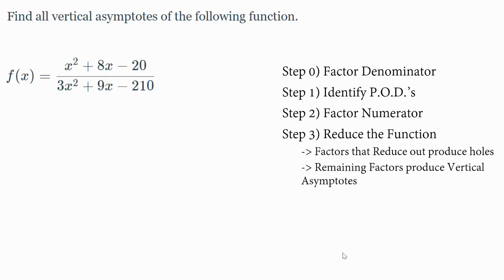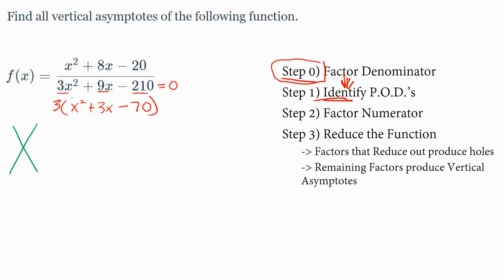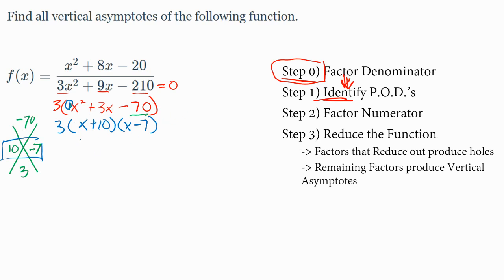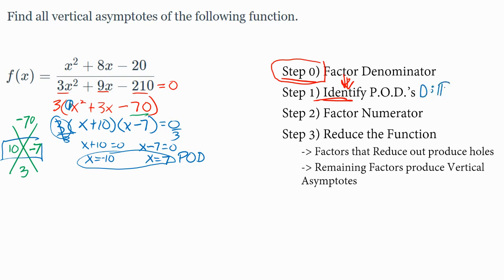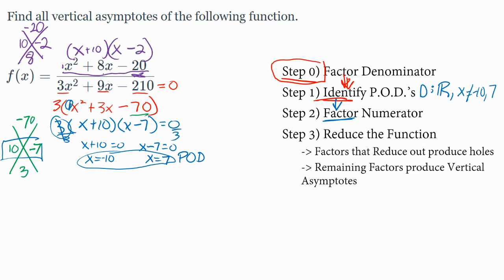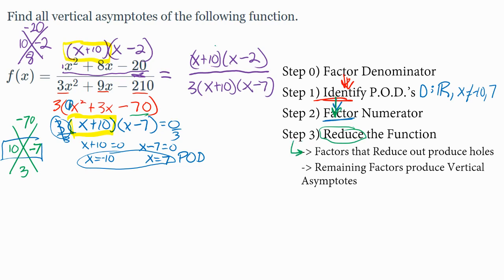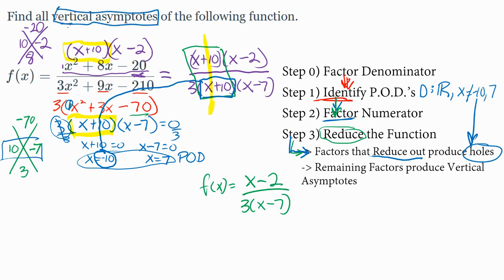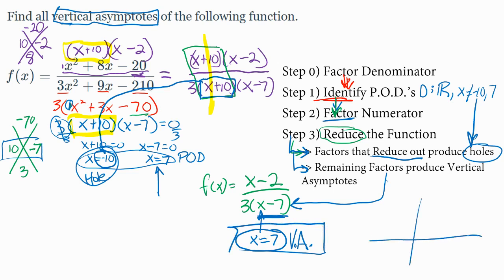Find Vertical Asymptotes Algebraically | Result of One Vertical Asymptote One Hole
In this video we learn how to algebraically determine a vertical asymptote. We work a systematic process that will work for all rational functions to discern between vertical asymptotes and holes. In this specific case we find two vertical asymptotes and no hole.